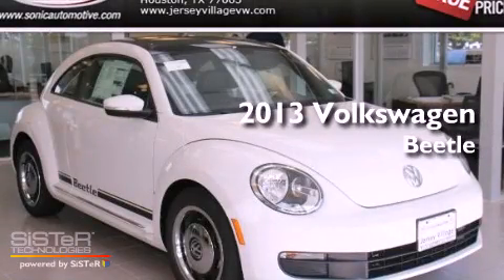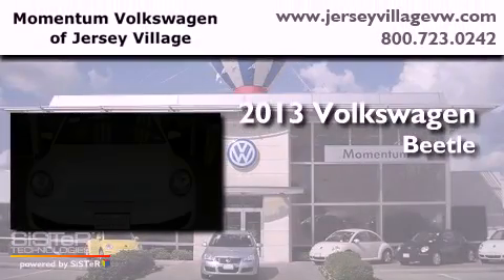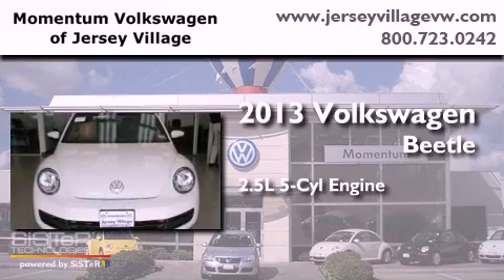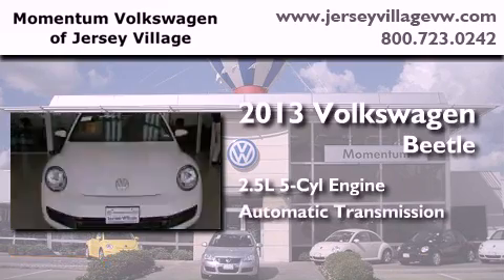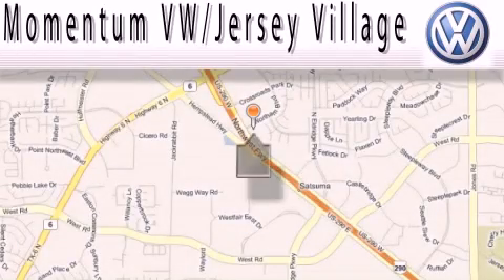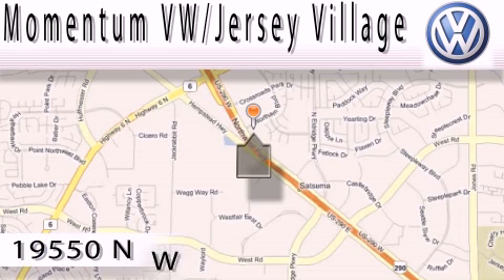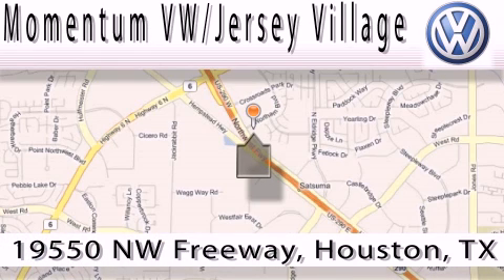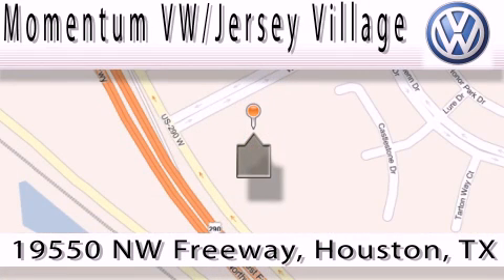2013 Volkswagen Beetle Houston TX 77065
Year : 2013
 Make : Volkswagen
 Model : Beetle
 Engine : 2.5L I-5 cyl
 Trans . : Automatic
 Exterior : Candy White
 Miles : 4
 Interior : Titan Black

 2013 Volkswagen Beetle Houston TX